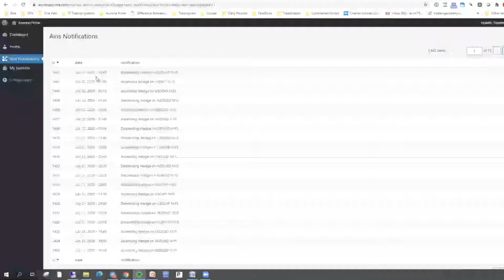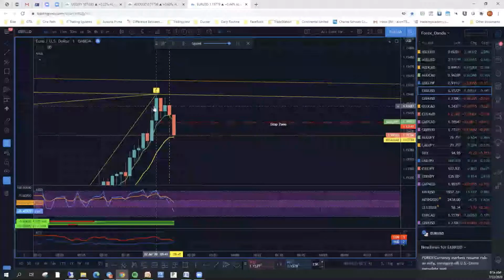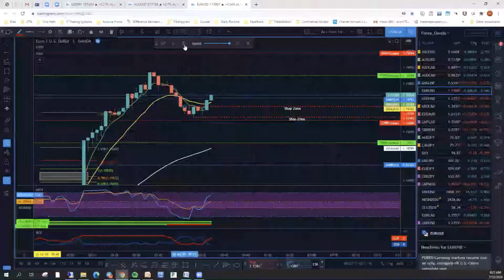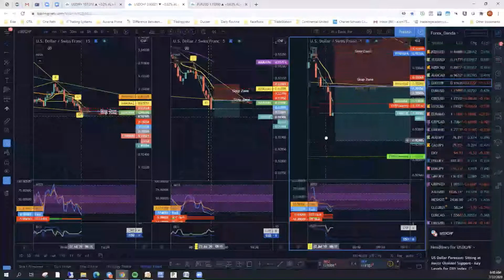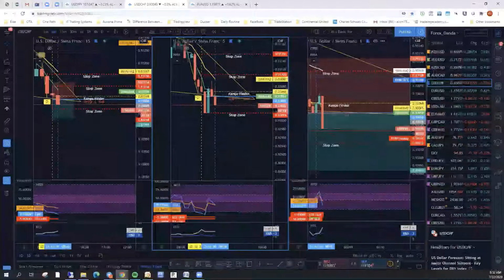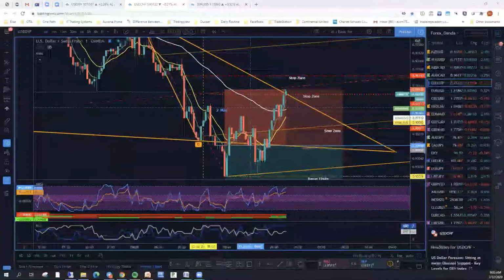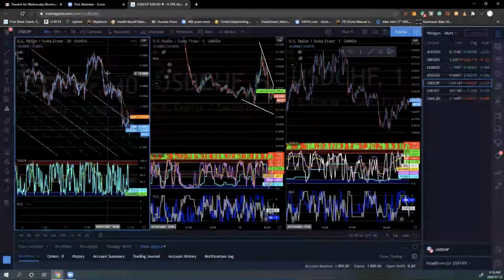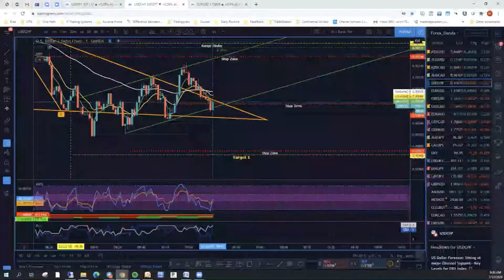July 22, 2020 - AIRIS Hawkeye Strategy